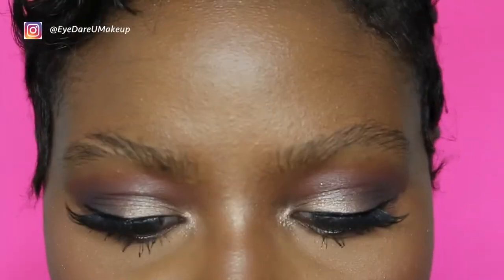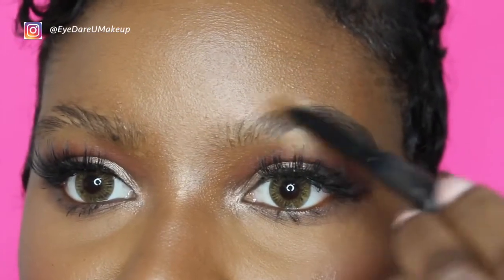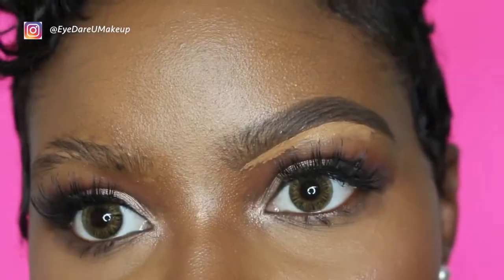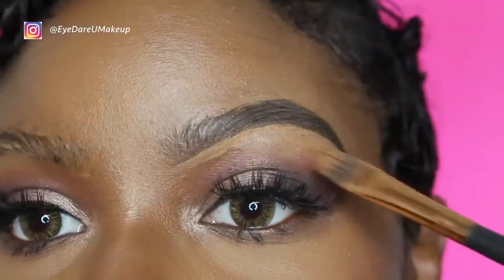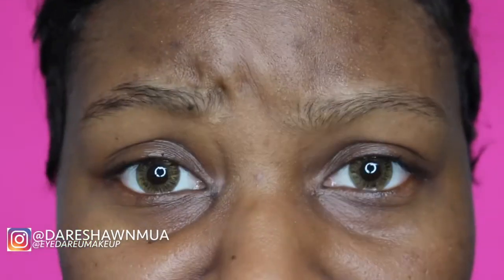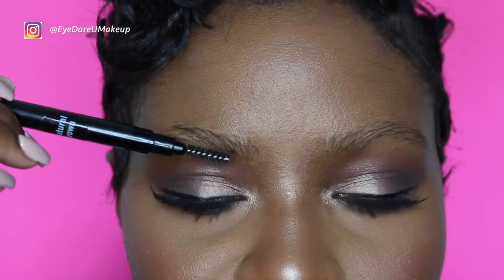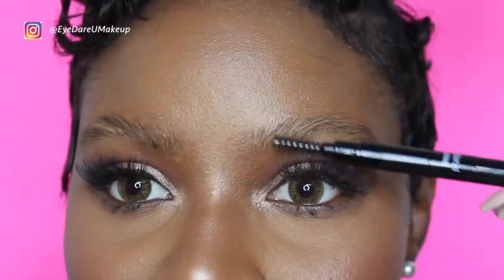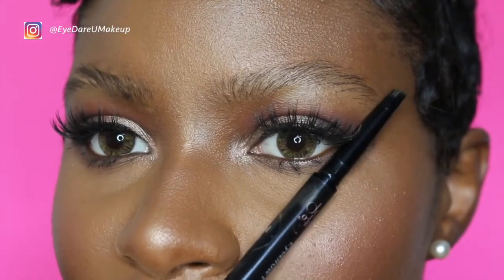EyeDareU Makeup | Detailed Eyebrow Tutorial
This video has been highly requested!

This is my Everyday Eyebrow Routine! =D

Product deets are below👇🏾